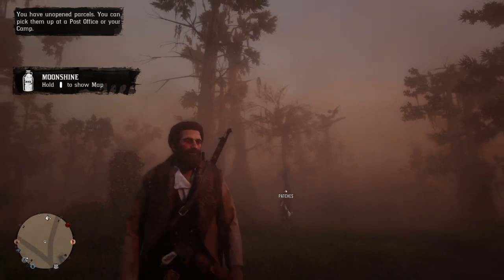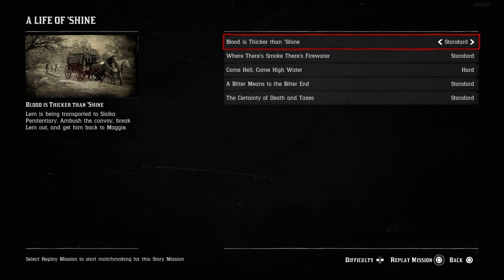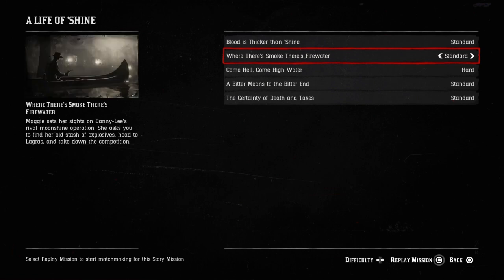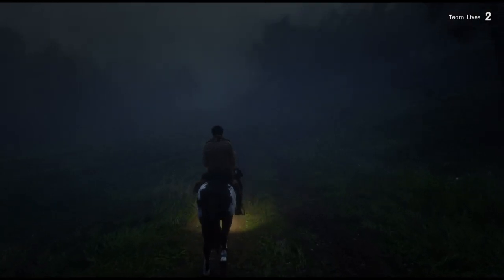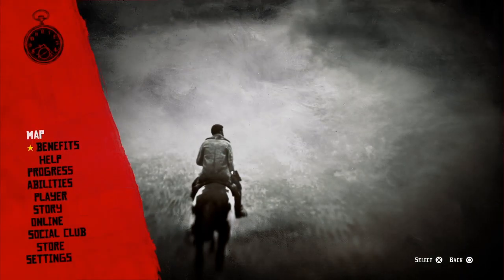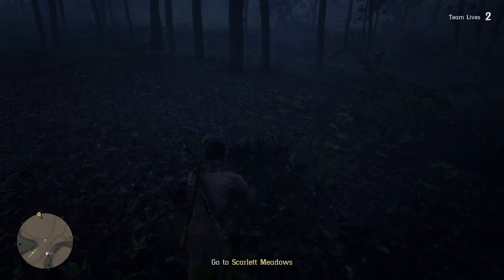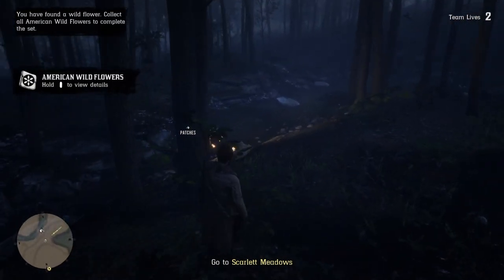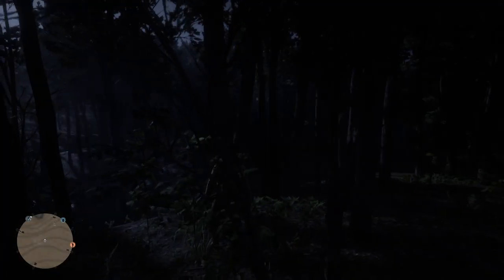*SOLO* Unlimited Flower Glitch Eazy Xp & Cash in Red Dead Online